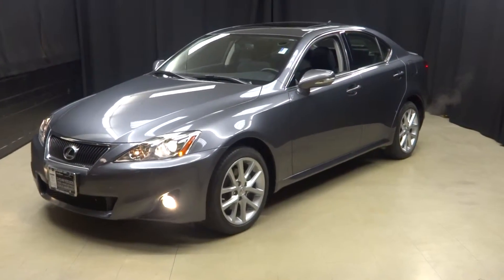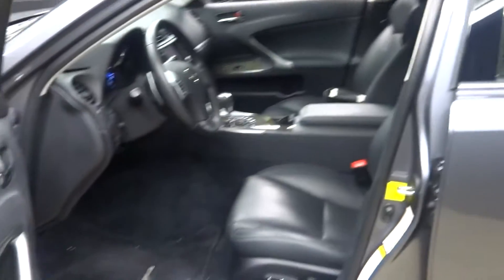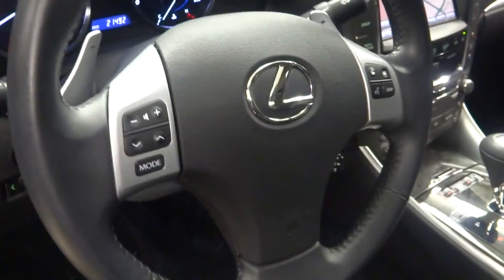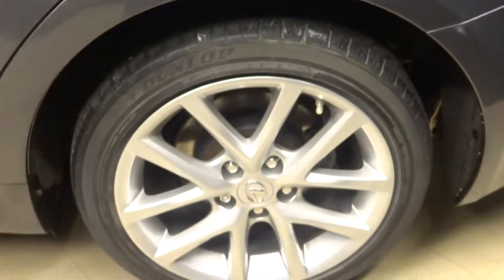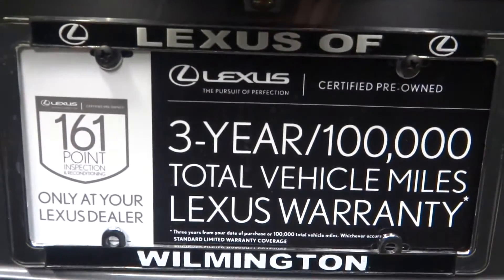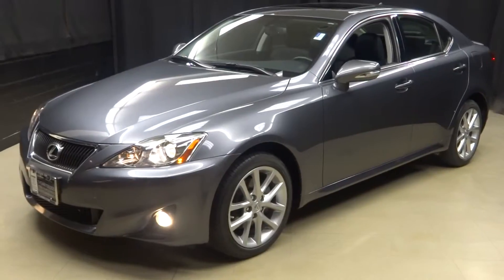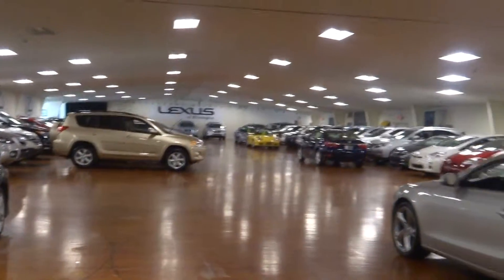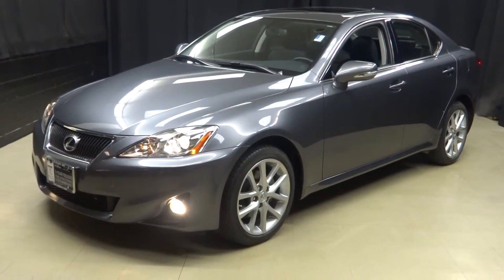2012 Lexus IS250 WalkAround Lexus fo Wilmington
ITS ALWAYS WARM IN OUR 90,000 SQ. FT. CLIMATE CONTROLLED INDOOR SHOWROOM!, ***LEXUS CERTIFIED***3 YR FACTORY WARRANTY***, ONE OWNER, CLEAN CARFAX, NO ODORS / NON SMOKER, 2 KEYS, NAVIGATION, AWD, TIRES AND BRAKES LIKE NEW, DEALER SERVICED, MOONROOF, LEATHER SEATING, and BACK UP CAMERA. Lexus Certified, AWD, and Black w/Leather Seat Trim.

This 2012 IS is for Lexus enthusiasts who are searching for an outstanding, low-mileage car. Lexus Certified Pre-Owned means you not only get the reassurance of a 3yr/100,000 mile limited warranty, but also a 161-point inspection/reconditioning, 24/7 roadside assistance, trip-interruption services, loaner car, complimentary oil/filter change, and a complete CARFAX vehicle history report. You never know when life is going to throw you a curve, but the advanced braking system will always be there to help stop trouble right in its tracks. to view a Free Price Check!